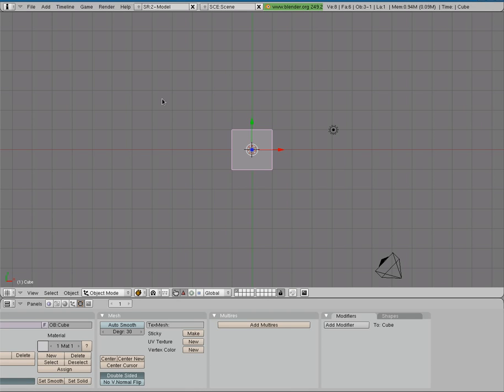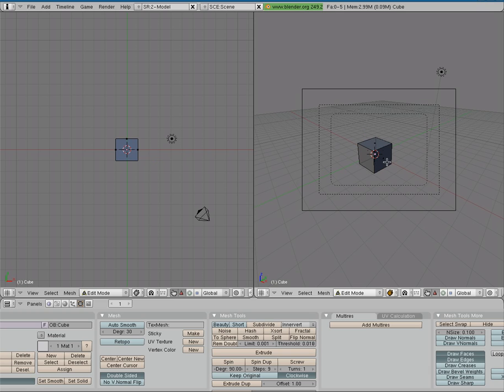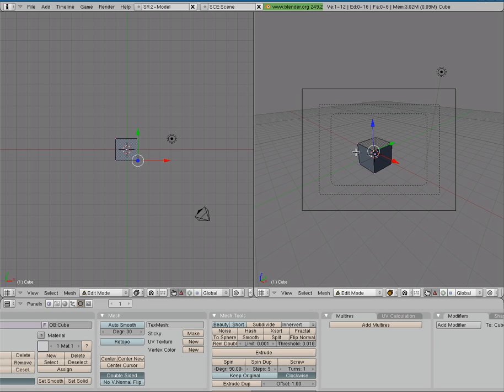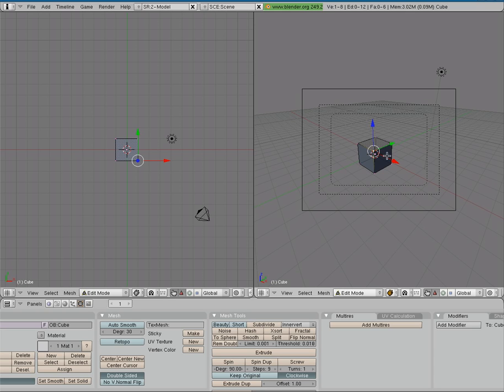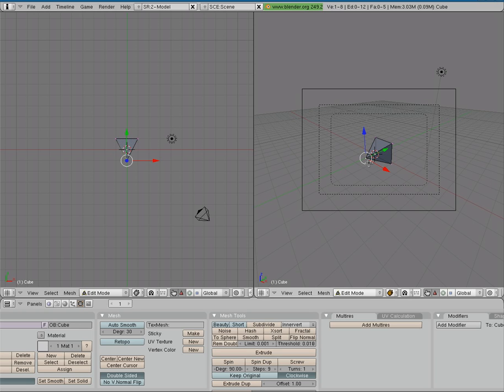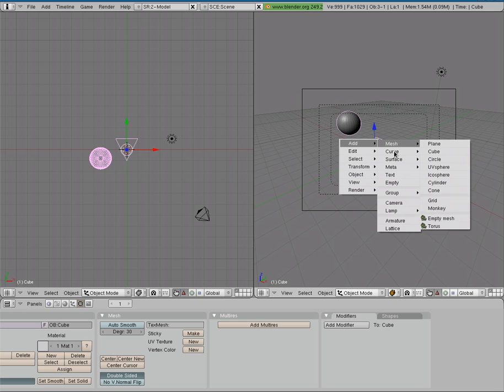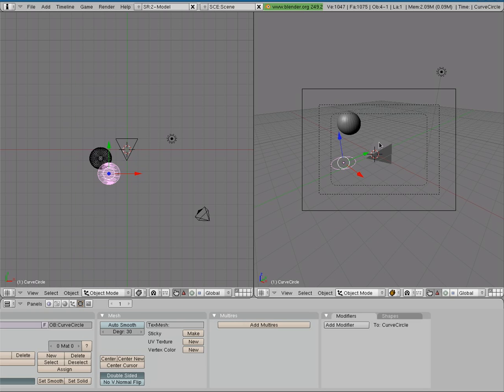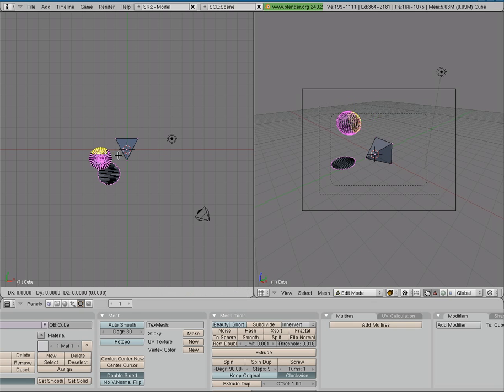Blender 3D - Splitting and Joining Objects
Splitting and Joining Objects in Blender 3D